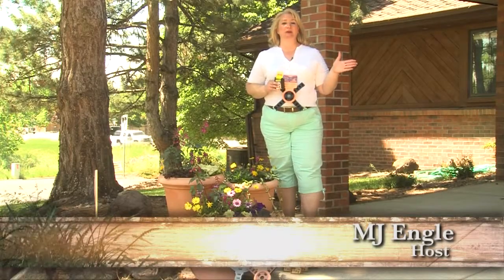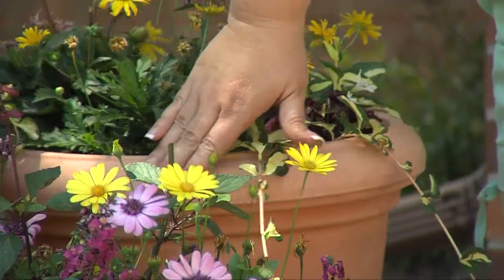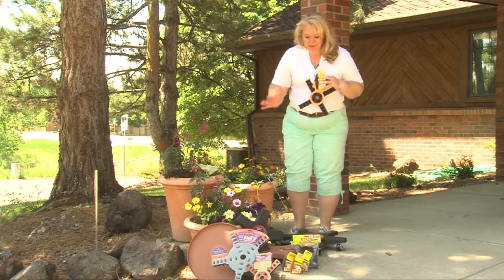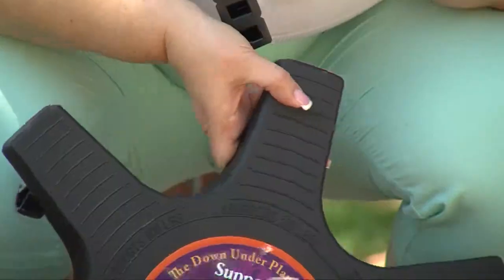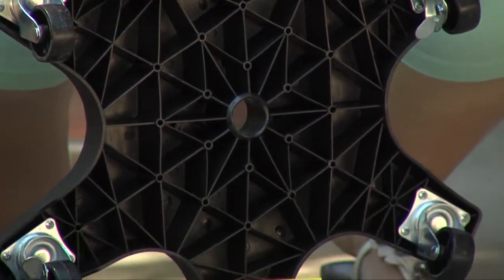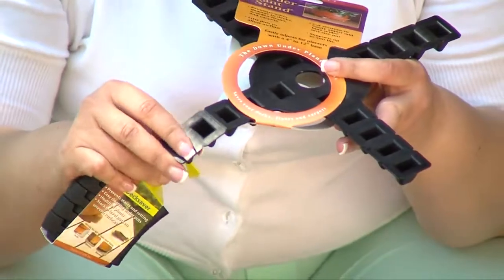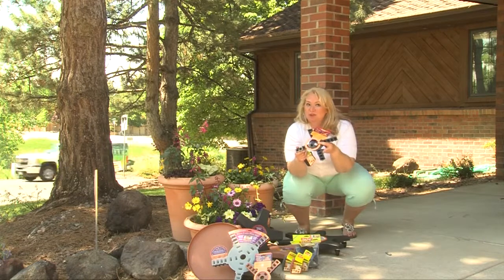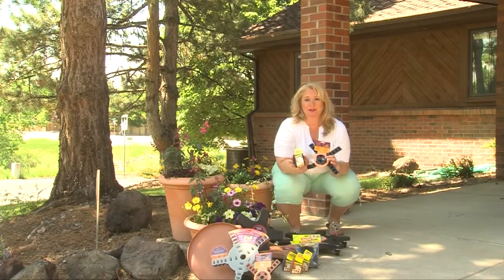Plant Stands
Never struggle with your heavy potted plants again with plant stands from the Down Under Plant Stand company. These stands make it easy to rotate and relocate your plants with ease.